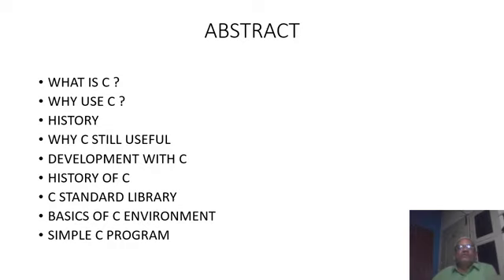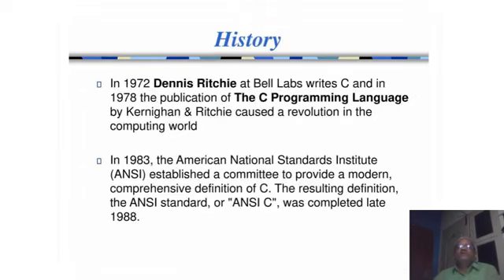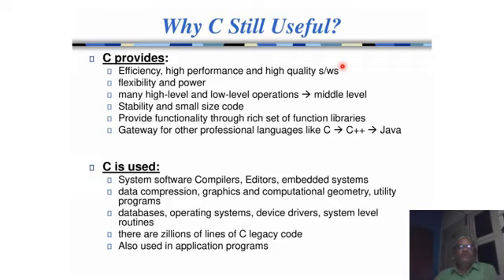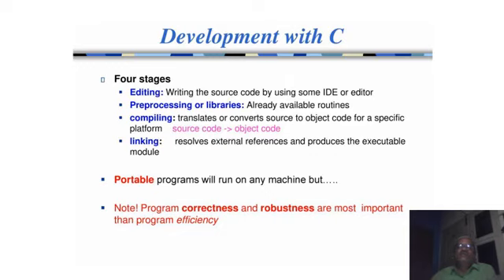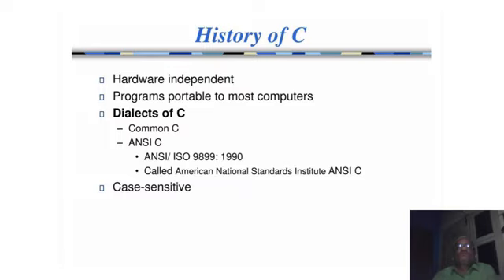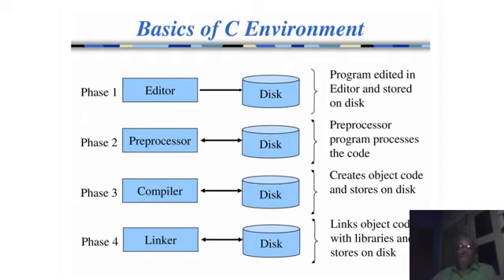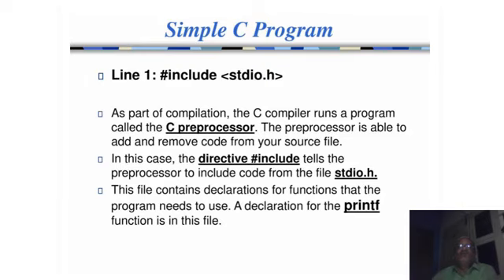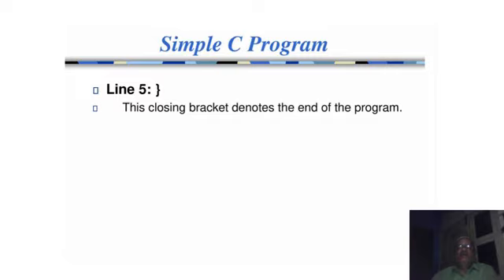Programming in C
Prof. O.K. Hariharan,
Bachelor of Computer Application, Sourashtra College (Autonomous), Madurai.